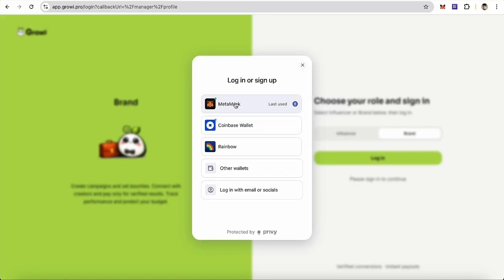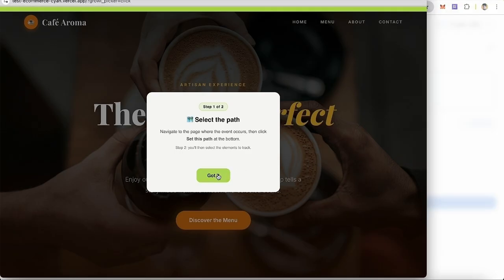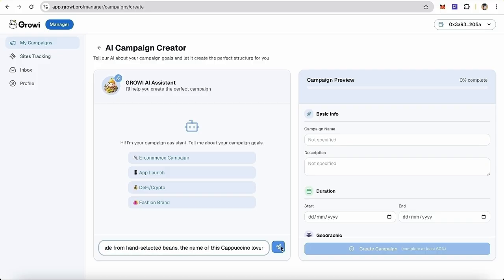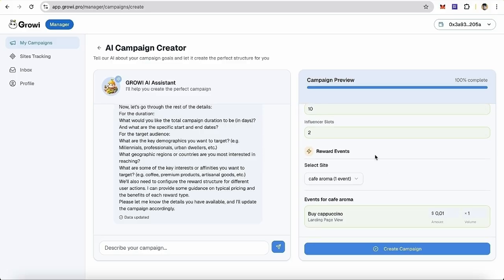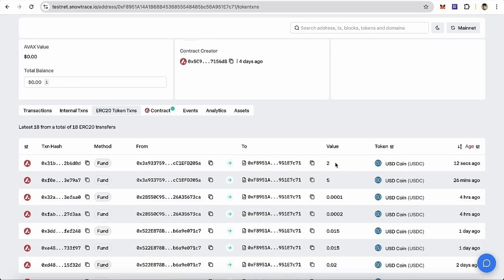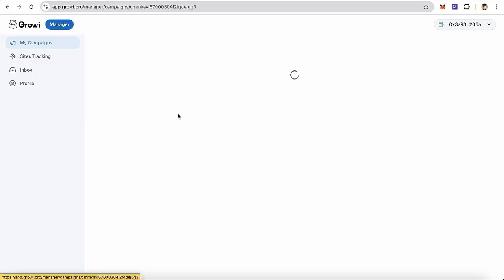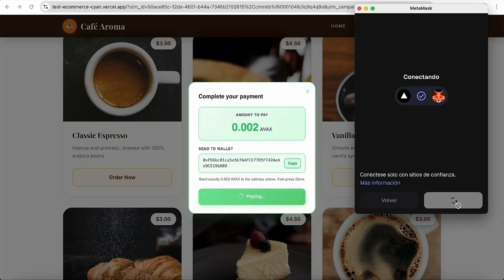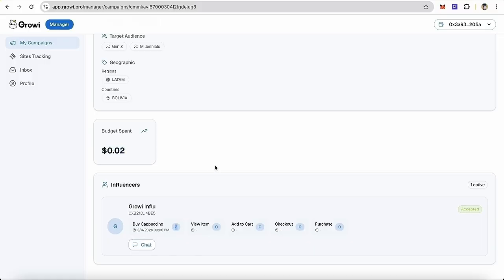GROWI DEMO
Growi was built on Avalanche for Build Games - $AVAX